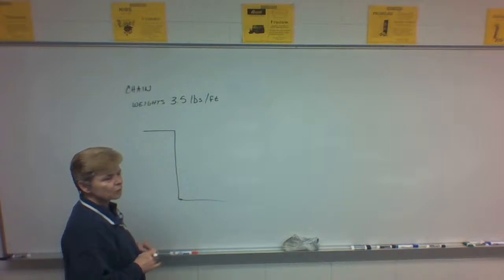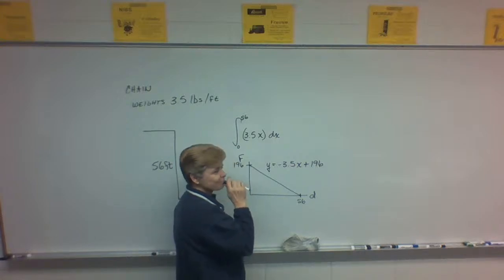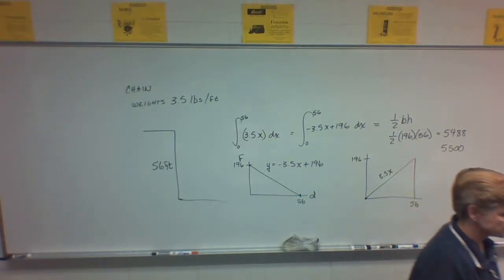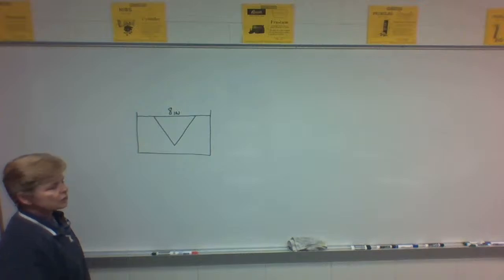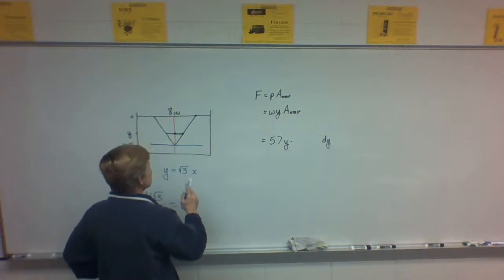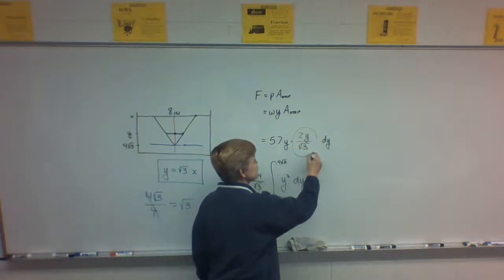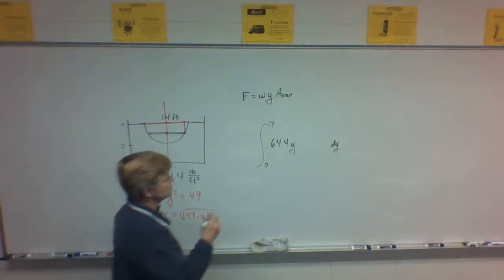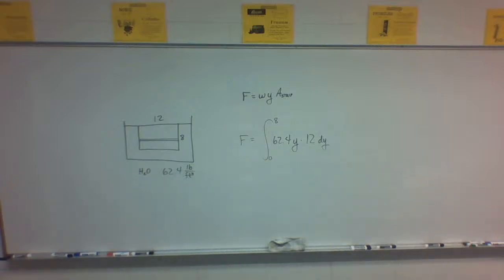Calc 7B Quiz Review